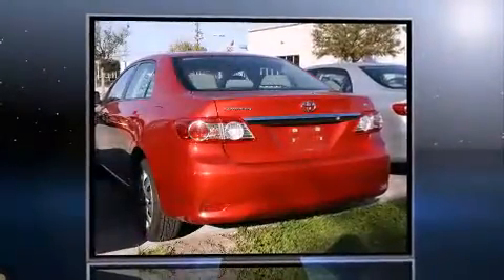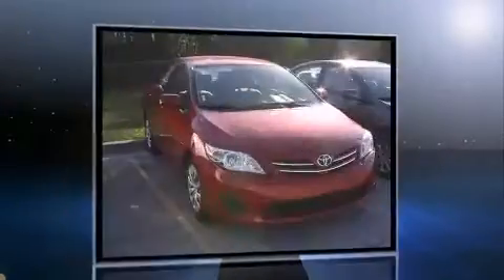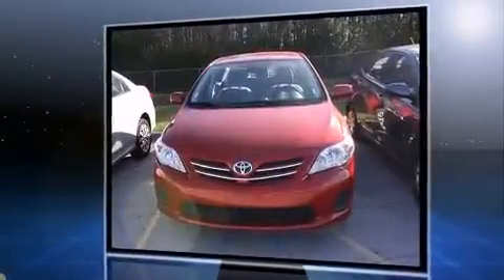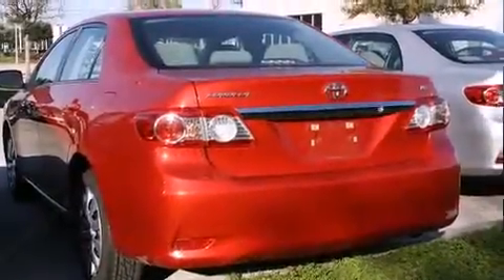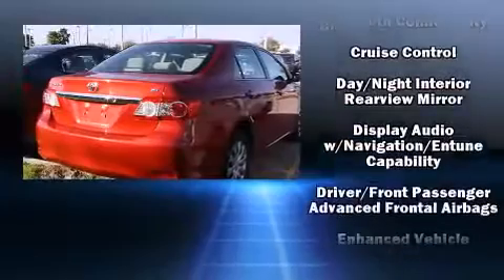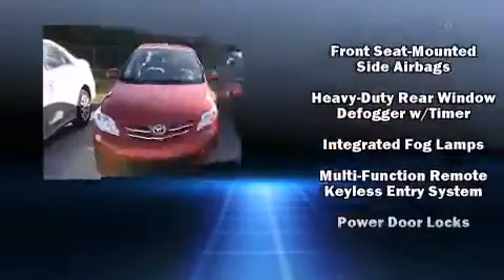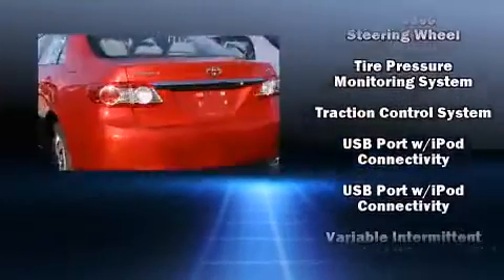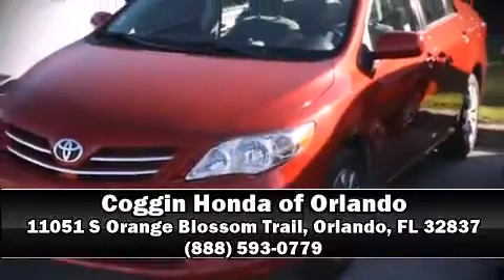2013 Toyota Corolla in Orlando, FL 32837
11051 S Orange Blossom Trail

You're going to love the 2013 Toyota Corolla. Smooth gearshifts are achieved thanks to the efficient 4 cylinder engine, and for added security, dynamic Stability Control supplements the drivetrain. Toyota prioritized practicality, efficiency, and style by including: 1-touch window functionality, front bucket seats, air conditioning, telescoping steering wheel, power door mirrors, remote keyless entry, and power windows. Toyota also prioritized safety and security by including: dual front impact airbags with occupant sensing airbag, head curtain airbags, traction control, brake assist, anti-whiplash front head restraints, ignition disabling, and ABS brakes. This car was designed with safety in mind, allowing you to drive with even greater assurance. Our sales staff will help you find the vehicle that you've been searching for. We'd be happy to answer any questions that you may have. Stop by our dealership or give us a call for more information.